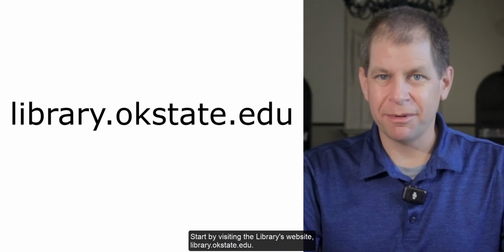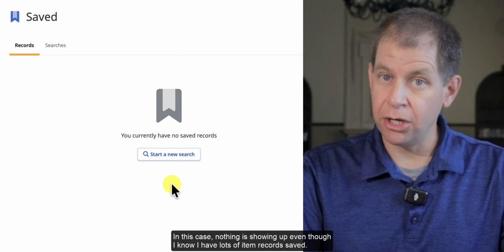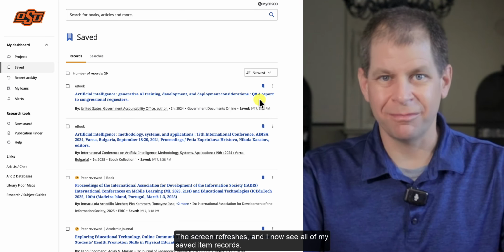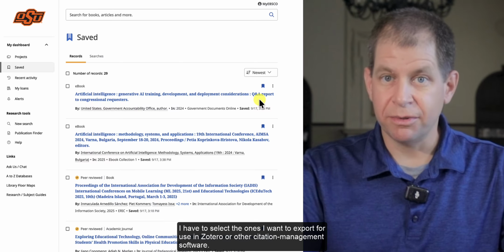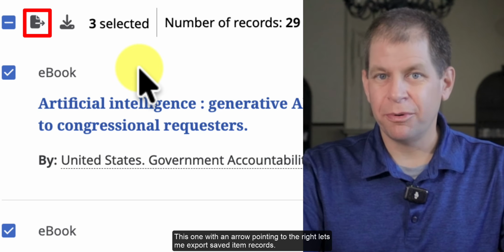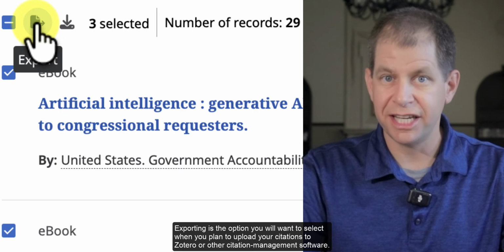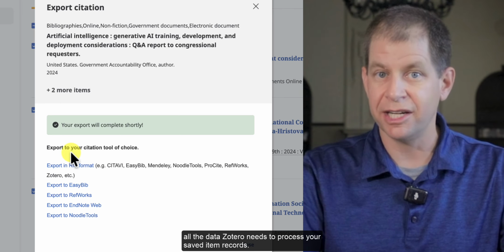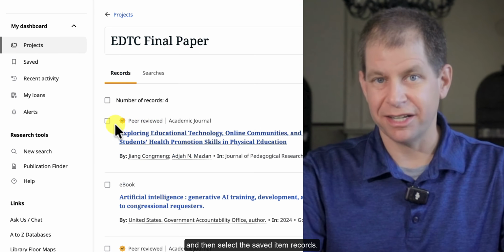OSU Library Search: Exporting Citations for Zotero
Tutorial on how to export citations for saved item records in order to use them in Zotero and other citation management tools.